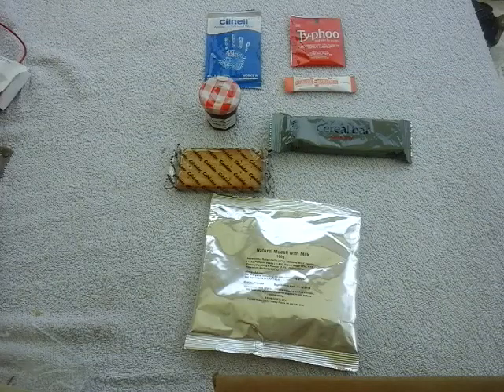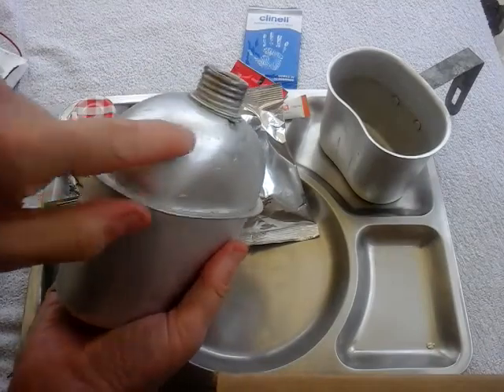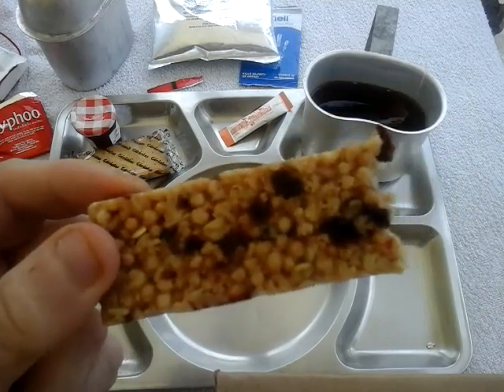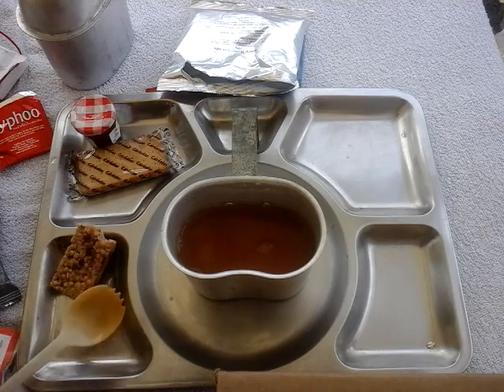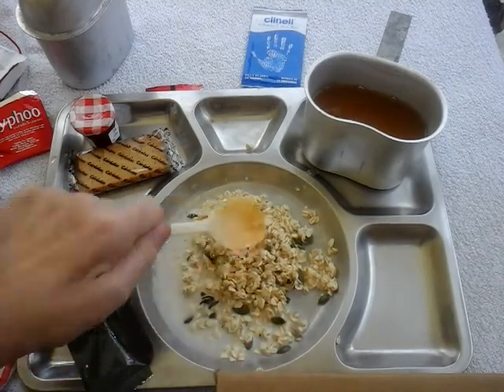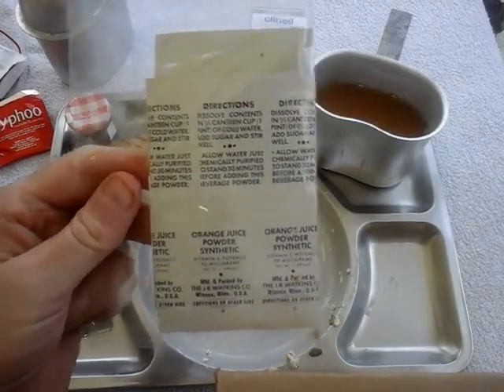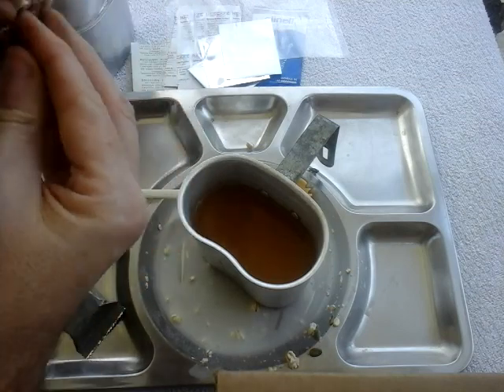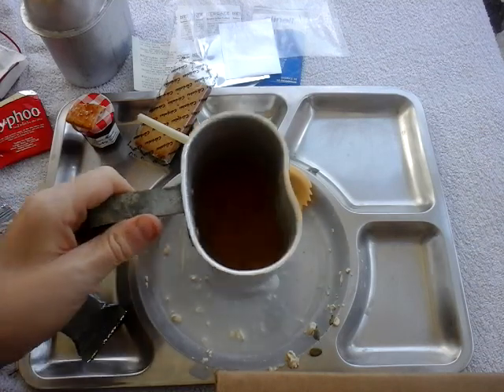MRE REVIEW OF THE BRITISH MILITARY BREAKFAST made up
Hiya this is my review of a orp contents and french country biscuits and a cranberry cereal bar and a army typhoo tea bag and whitener and a supermarket jam
The hole breakfast menu was 10 / 10
Many thanks for stopping by
Cya next week
And happy Christmas everyone